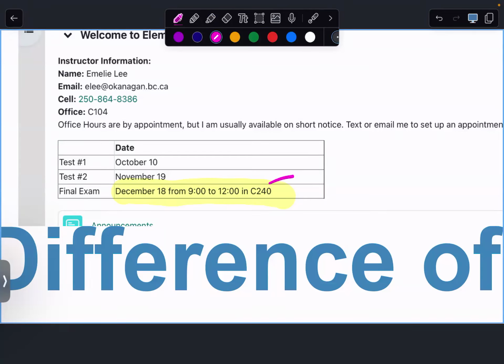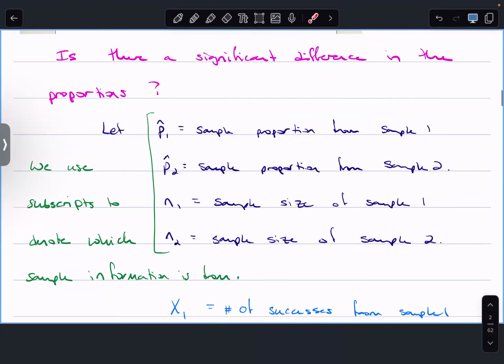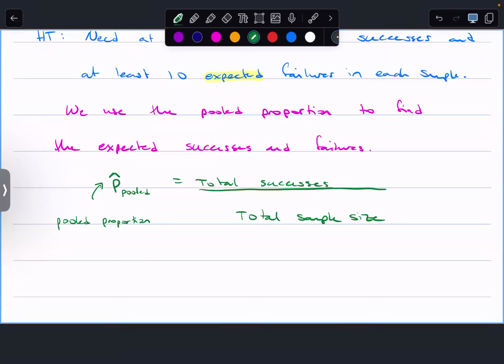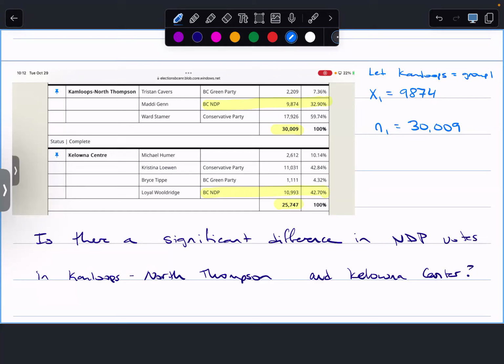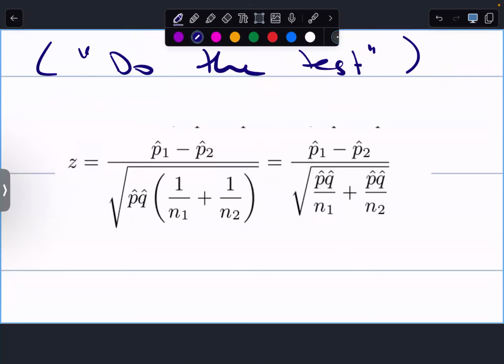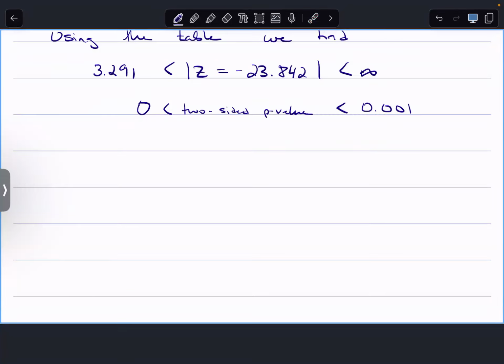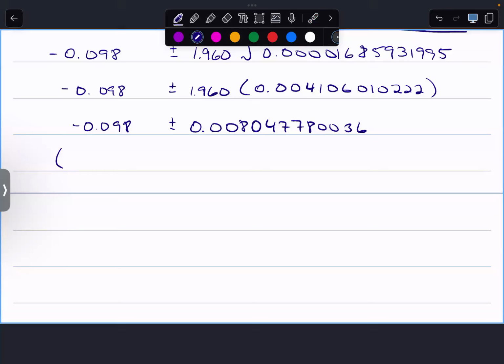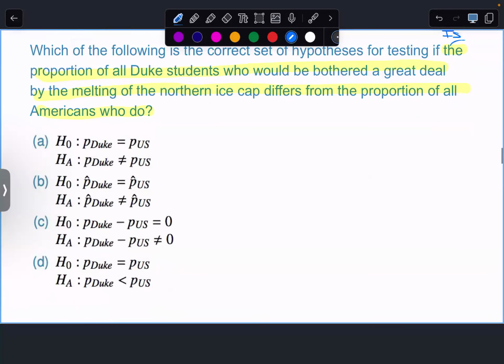Stat 121 Oct 20 2024 - Two sample proportions